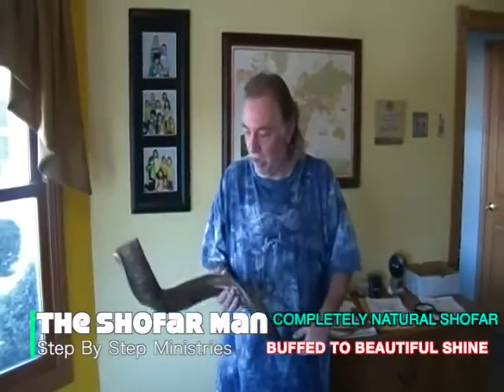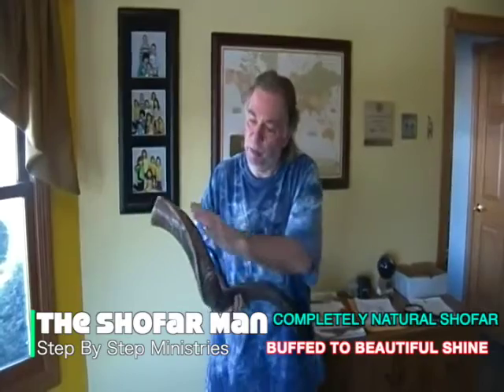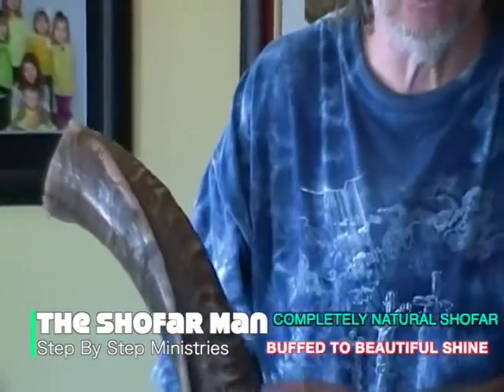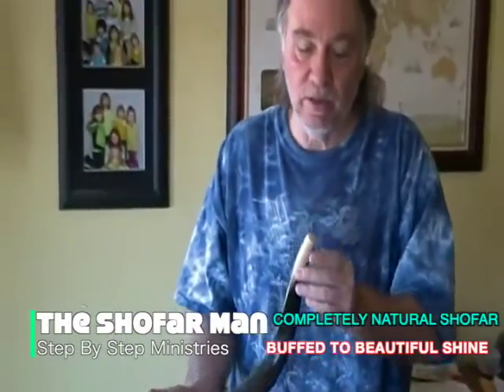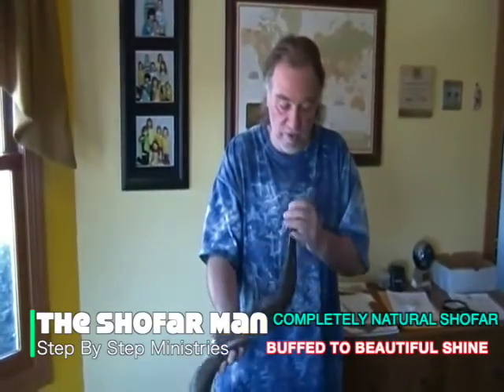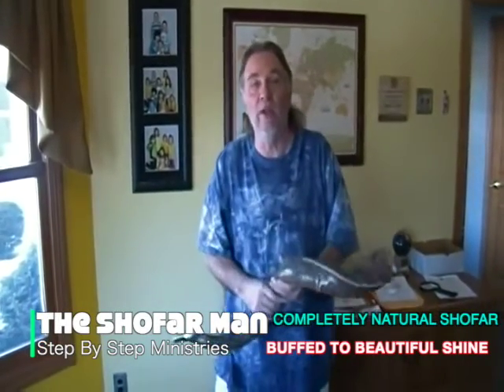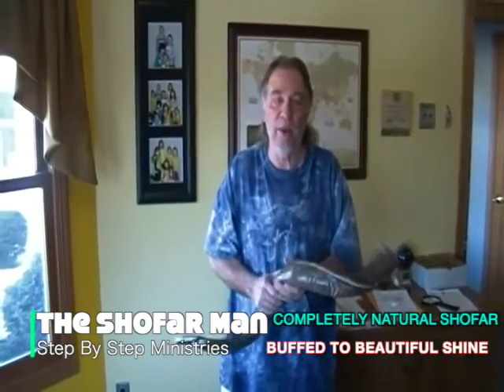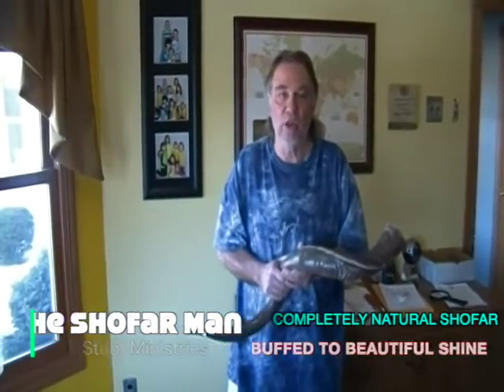COMPLETELY NATURAL SHOFAR - BUFFED TO BEAUTIFUL SHINE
To See our full line of natural shofars go Every shofar in this section has been hand picked by the Shofar Man and features a Large easy to play mouth piece with exceptional sound quality. You will want to call to hear these shofars.